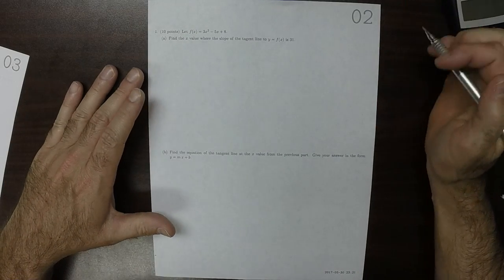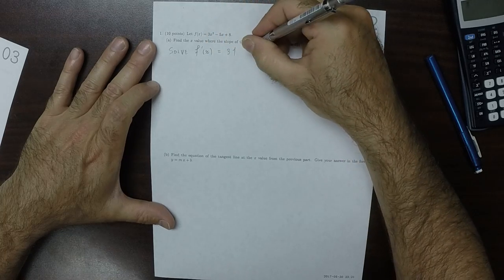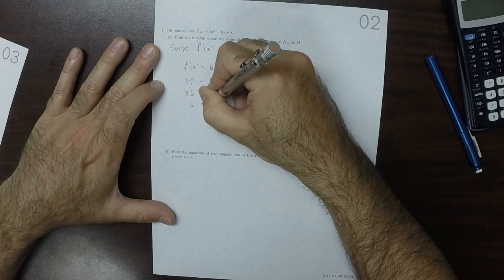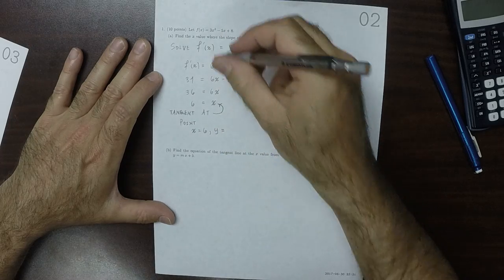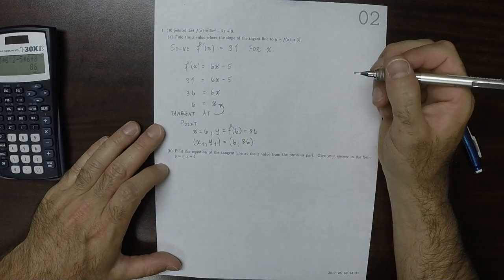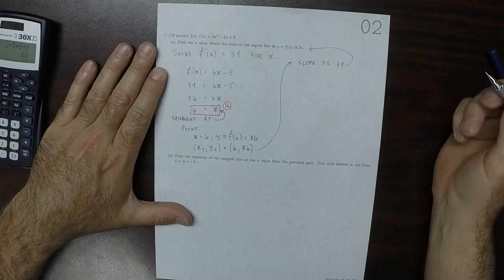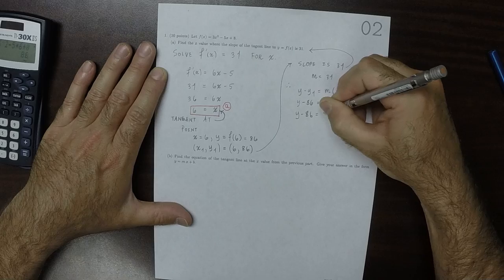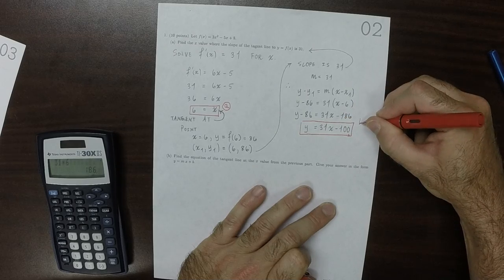17u MATH 1326: whw_02